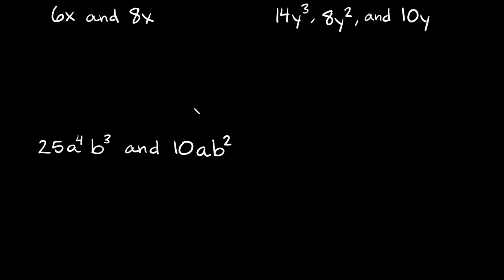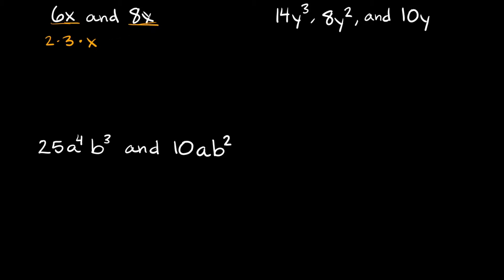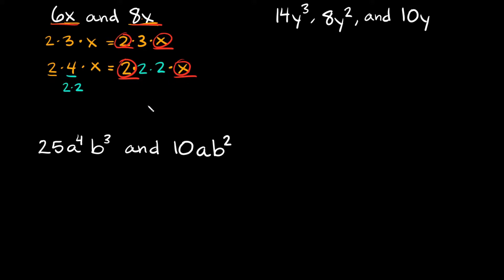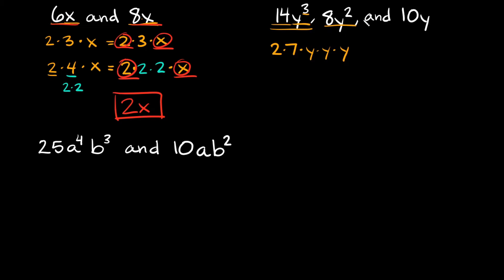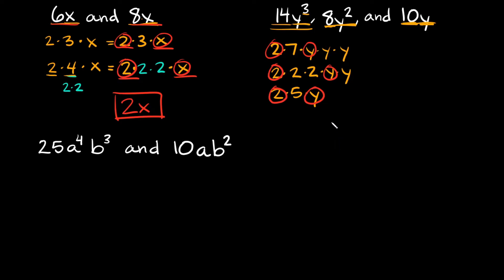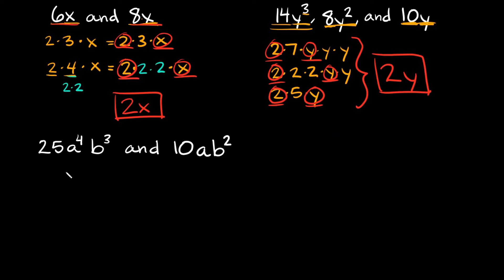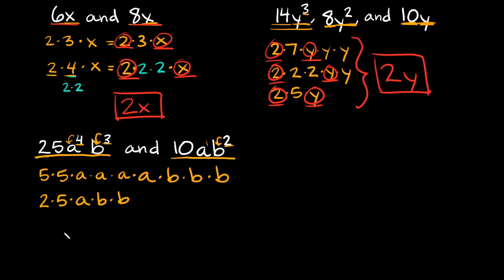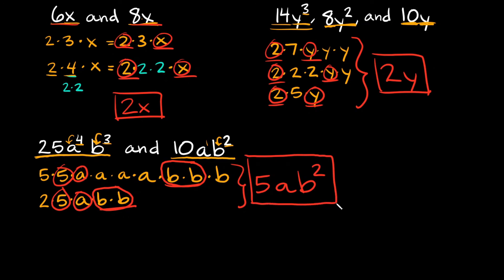Find the Greatest Common Factor (GCF) of an Algebraic Expressions | Eat Pi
In this video, I teach you how to find the greatest common factor of a term with variables (algebraic expression).